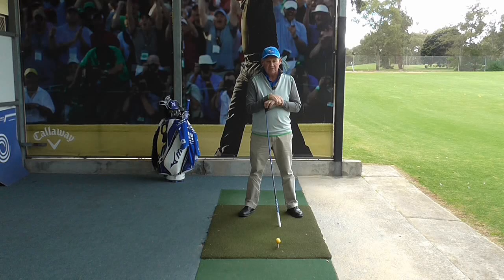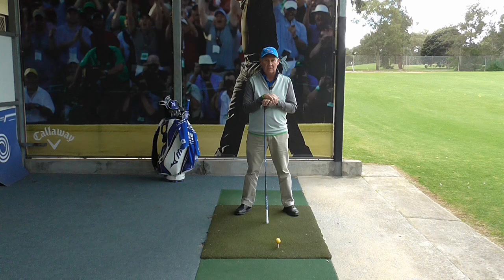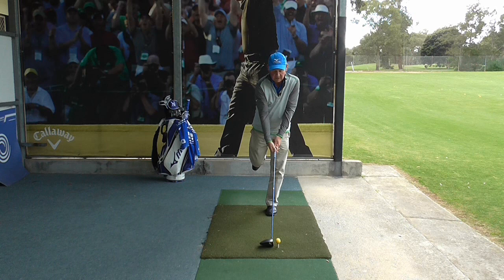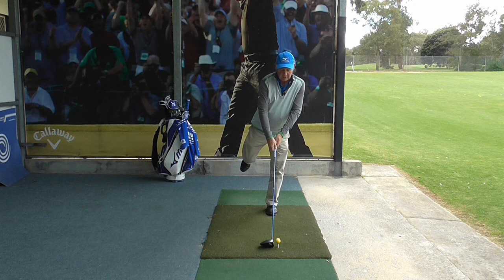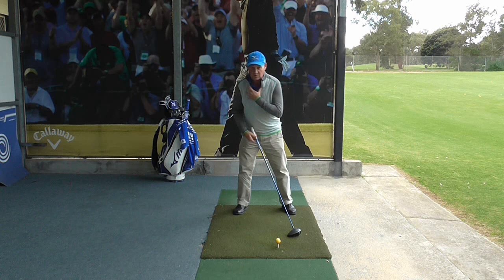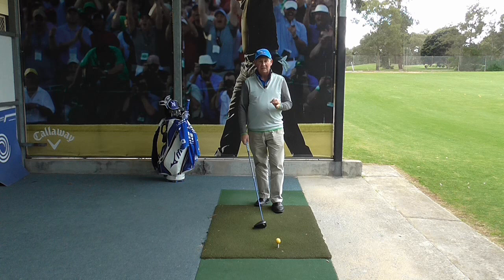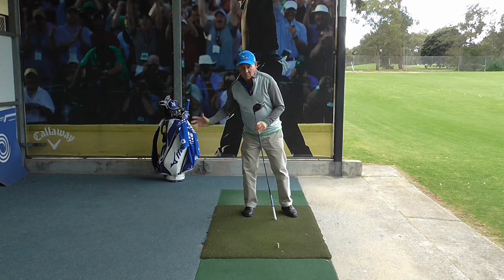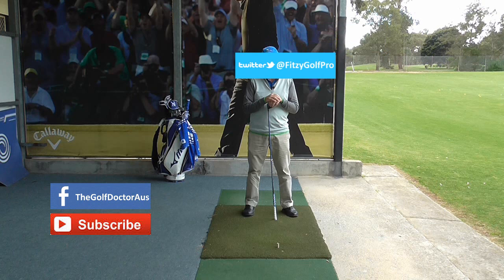Weird Golf Drills -The One Leg Golf Swing Drill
The One Leg Golf Swing Drill is a great golf swing drill. In this video golf tip, Australian PGA Golf Professional Brian Fitzgerald "The Golf Doctor" shows you the one leg swing drill which will help to stabilise your body through impact. This is a great drill to assist you with your syncing and timing through the hitting zone and may lead to you hitting the ball with a draw.

Brian